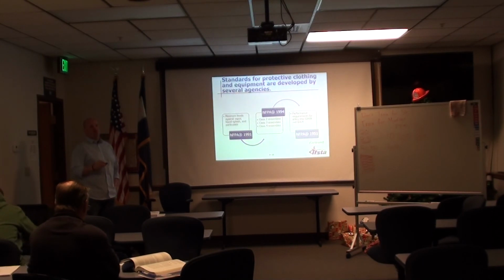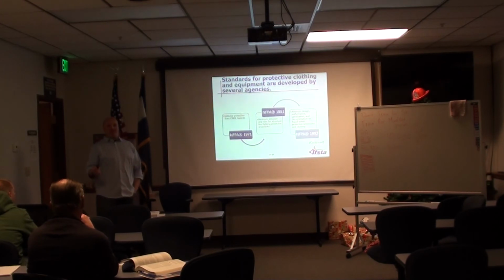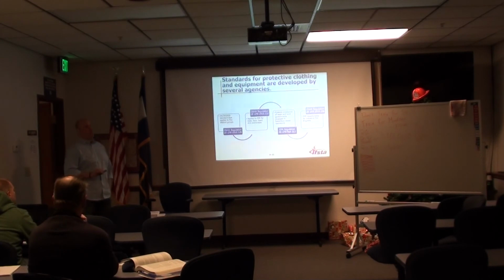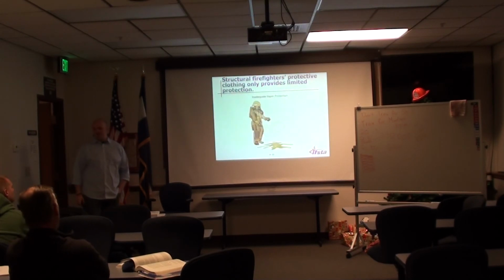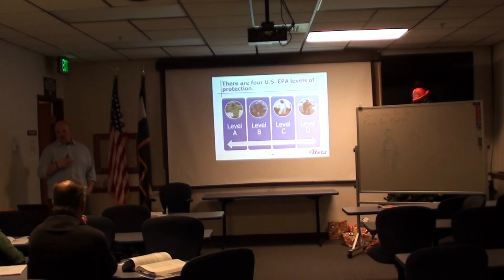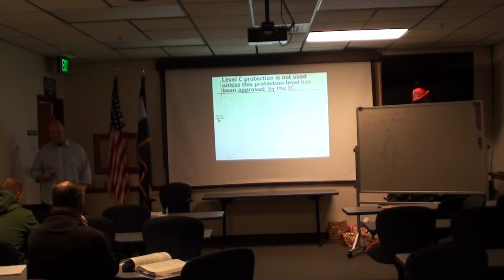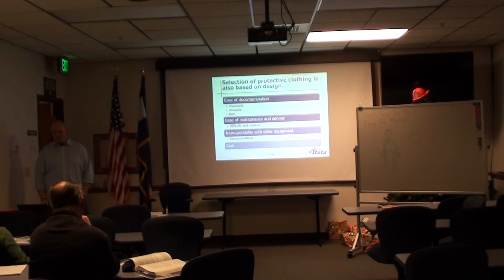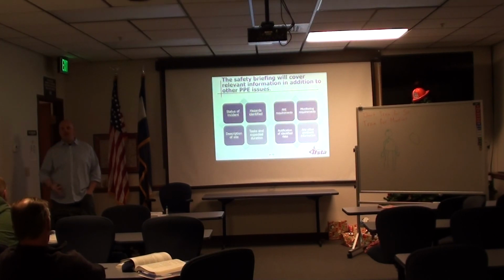Ben Andersen - Estes Fire - HazMat Ops Lecture (video #2)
Second video on HazMat Ops lecture at Estes Valley Fire.